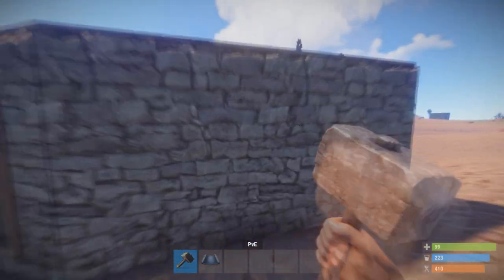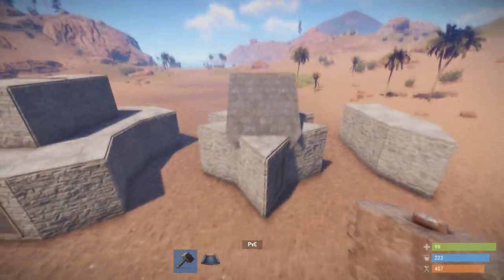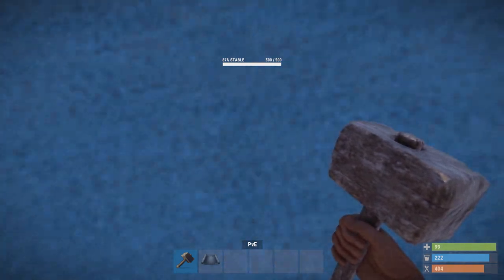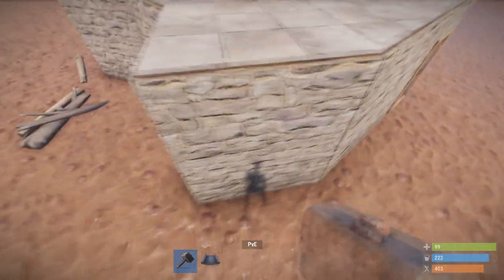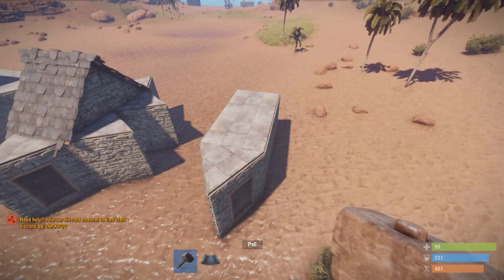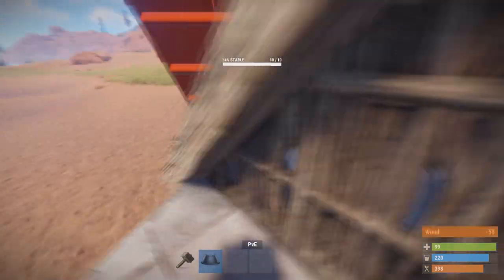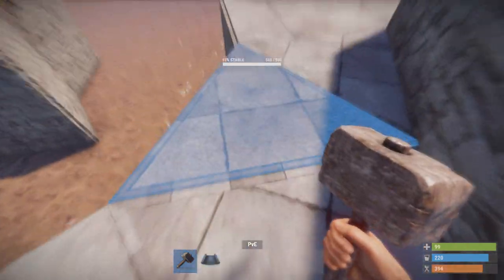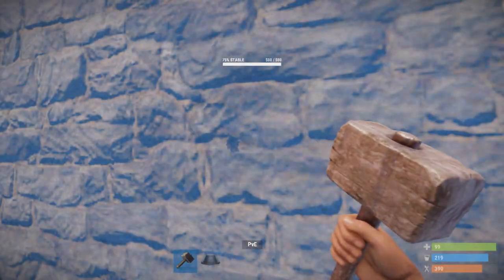Rust Beginner Tips #2 | Honeycomb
Back with another rust tutorial. This method of base building ensures multiple layers of protected walls. Let me know what you want to see next and like the video if you enjoyed :)